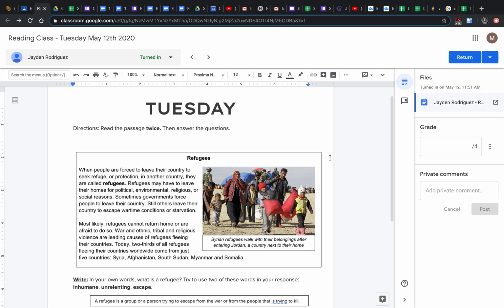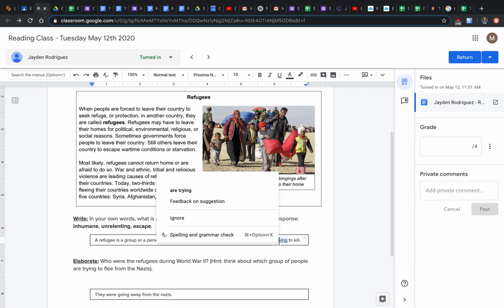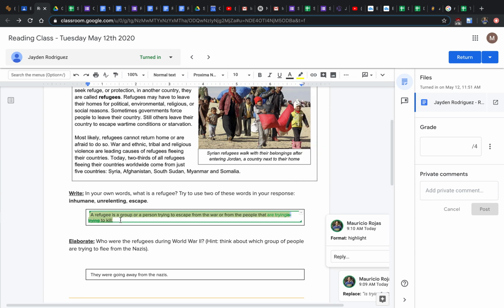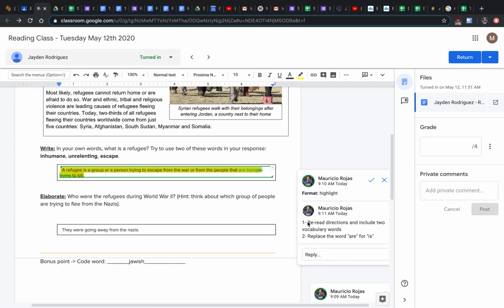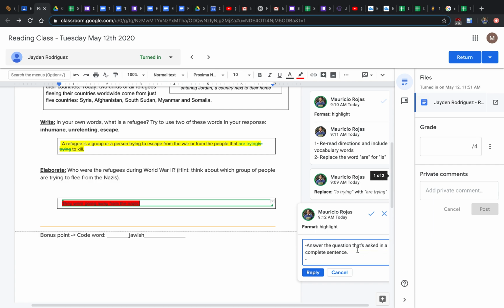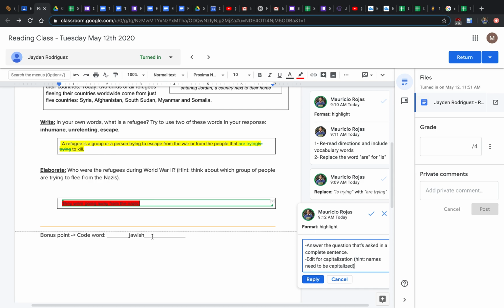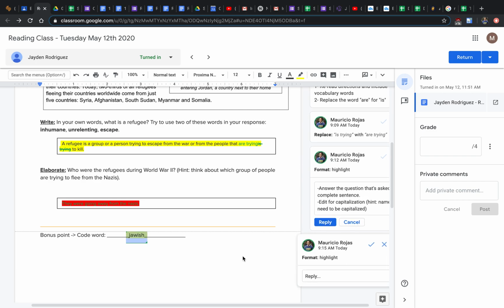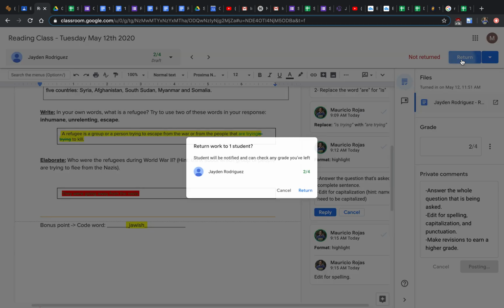Reading Class Wednesday May 13th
1) Watch video.
2) Open Monday's assignment and revise.